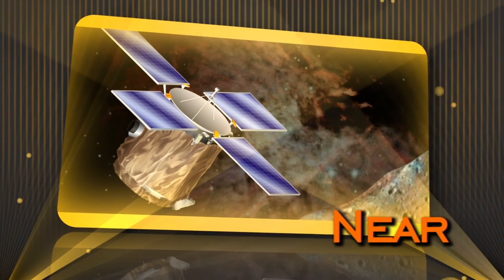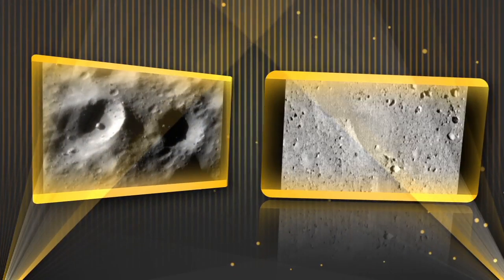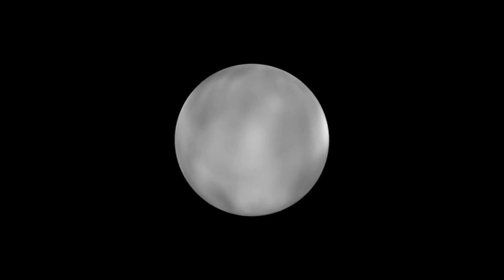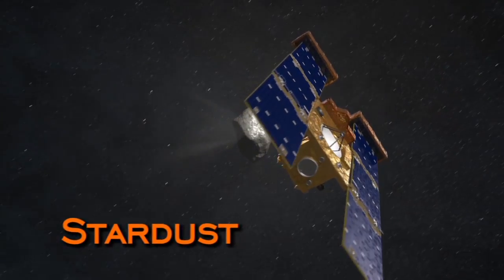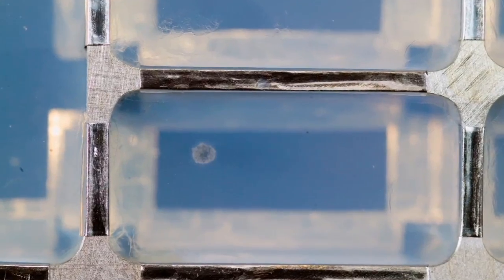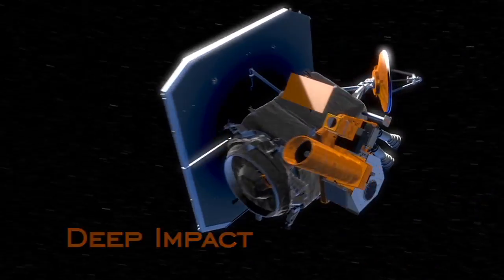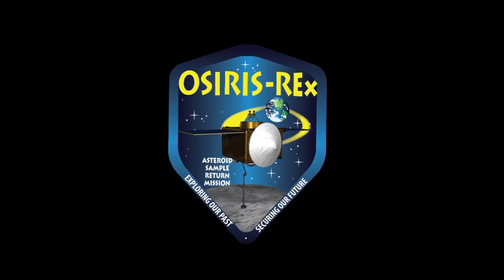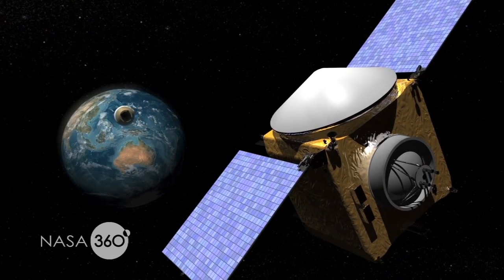NASA 360: Stories of the Solar System: Comets and Asteroids